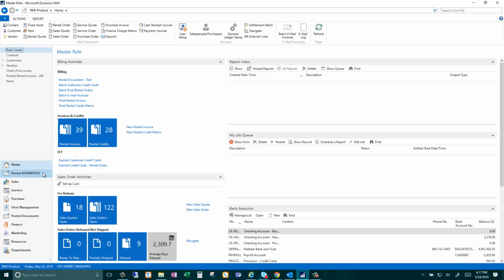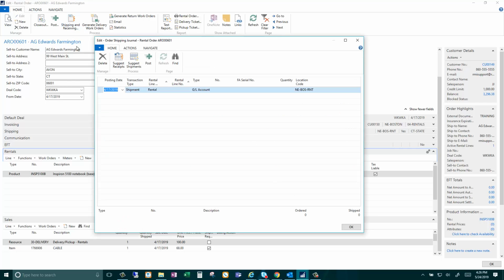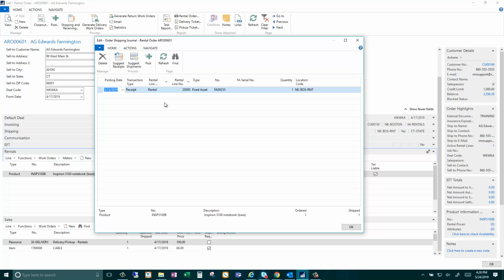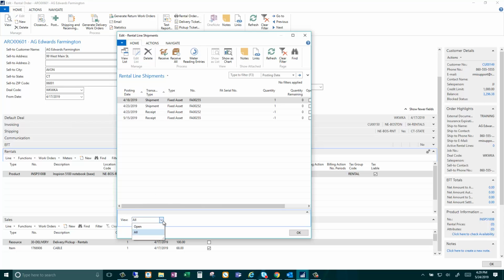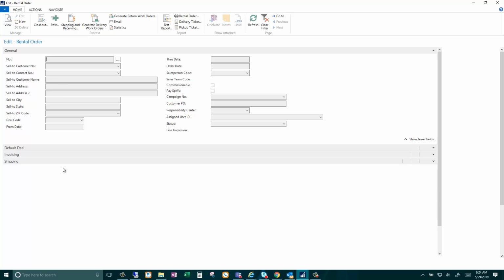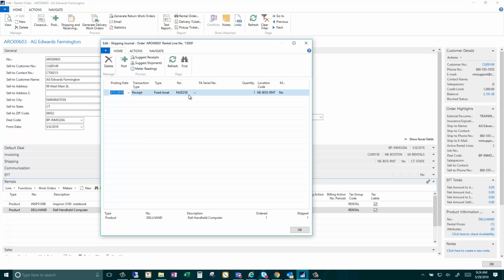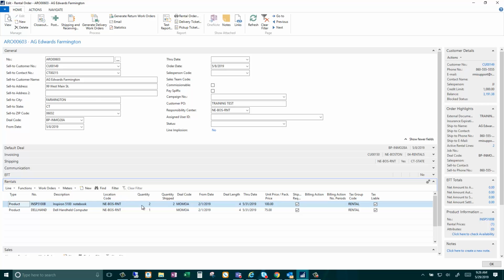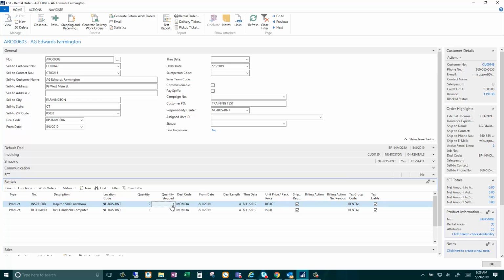Receiving Equipment at the End of a Rental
Learn how to view open shipments on an order. Walk through how to receive a piece of equipment back into stock, or do a partial receipt if you have multiple items shipped out.